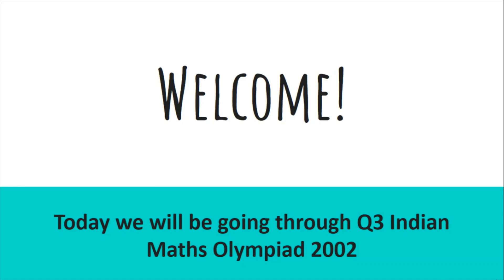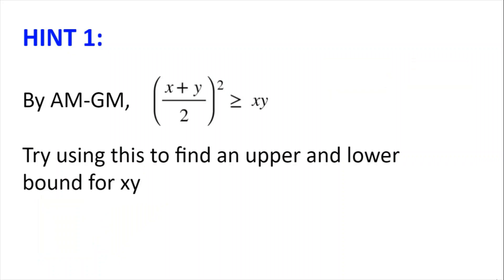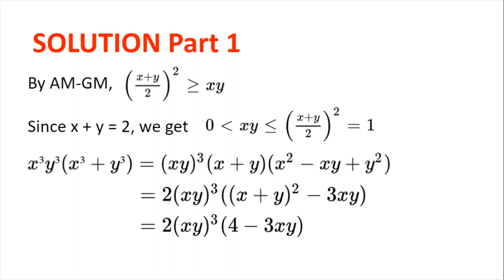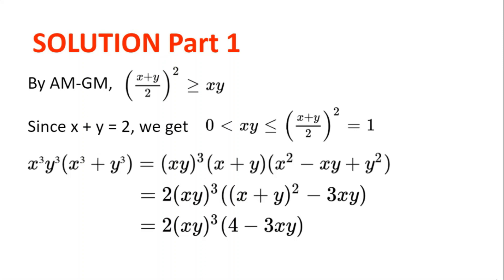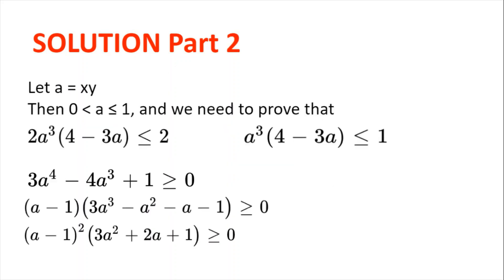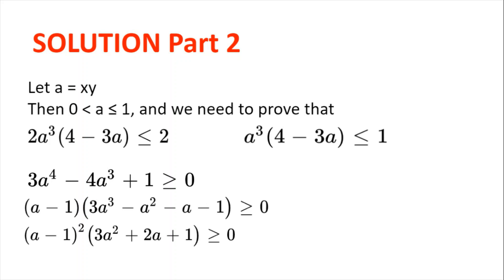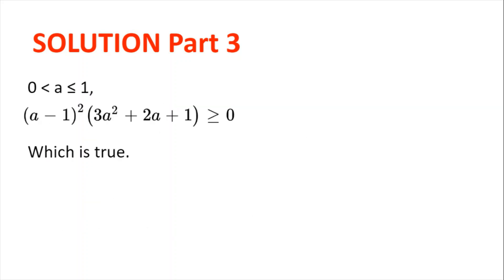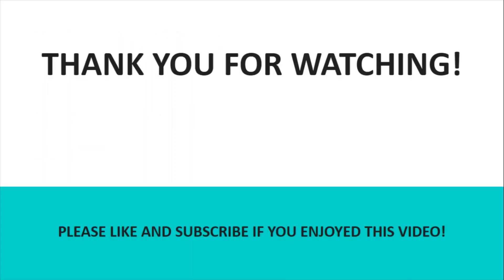Indian Math Olympiad 2002 Q3 | Can you solve the inequality?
Welcome! In this video, we will be going through problem 3 from the Indian Math Olympiad 2002. Hope you enjoy the video, and happy problem solving!

00:00 - Intro
00:08 - The Question
00:38 - Hints
01:28 - Solution
04:45 - Thanks for watching!